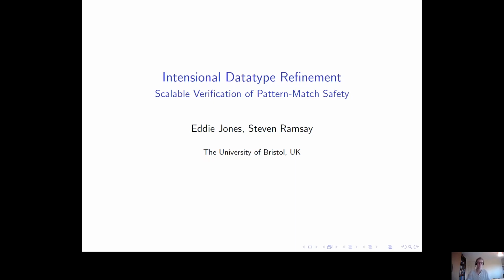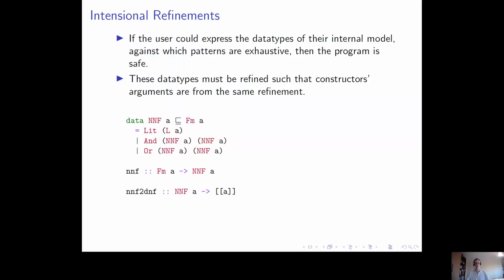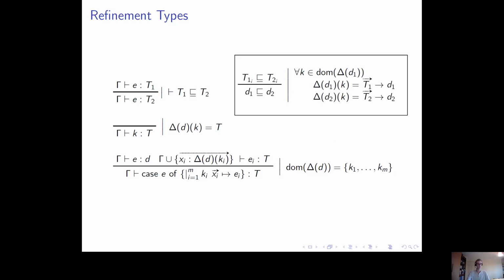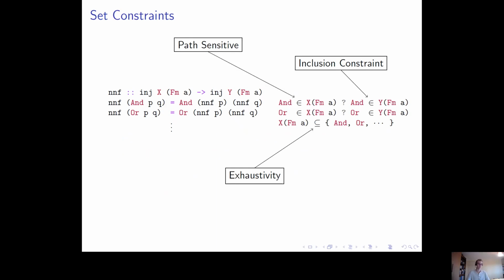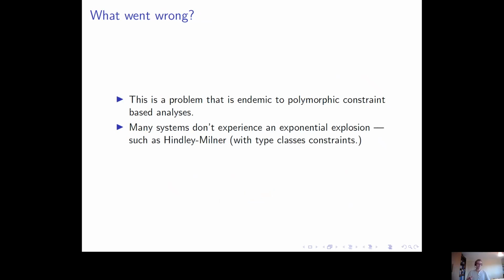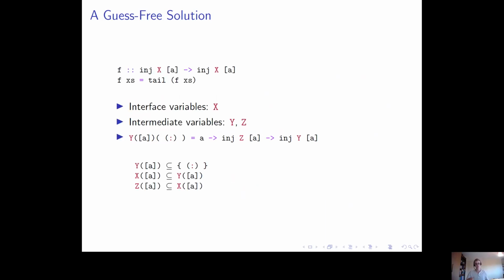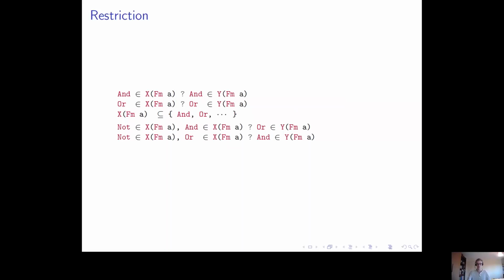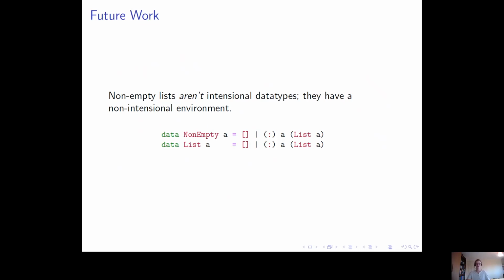[POPL 2021] Intensional Datatype Refinement (full)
Steven Ramsay (University of Bristol)
Eddie Jones (University of Bristol)

The pattern-match safety problem is to verify that a given functional program will never crash due to non-exhaustive patterns in its function definitions. We present a refinement type system that can be used to solve this problem. The system extends ML-style type systems with algebraic datatypes by a limited form of structural subtyping and environment-level intersection. We describe a fully automatic, sound and complete type inference procedure for this system which, under reasonable assumptions, is worst-case linear-time in the program size. Compositionality is essential to obtaining this complexity guarantee. A prototype implementation for Haskell is able to analyse a selection of packages from the Hackage database in a few hundred milliseconds.